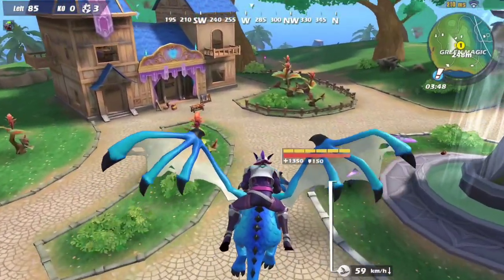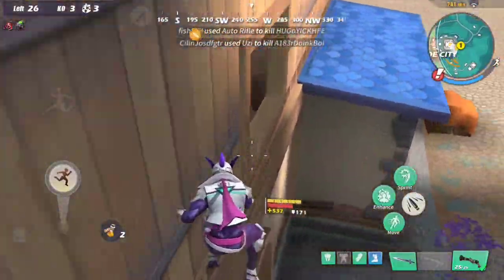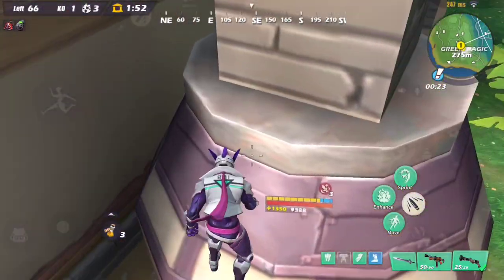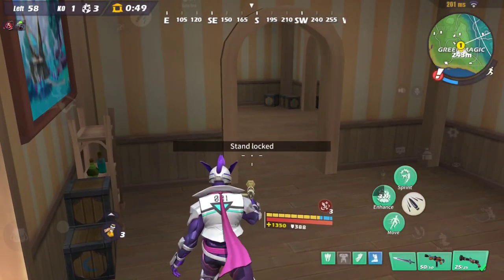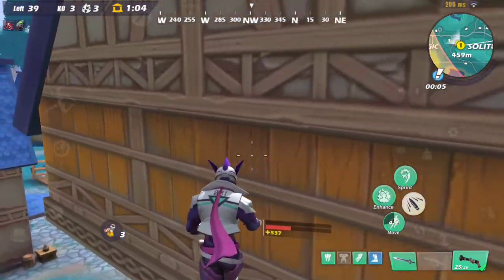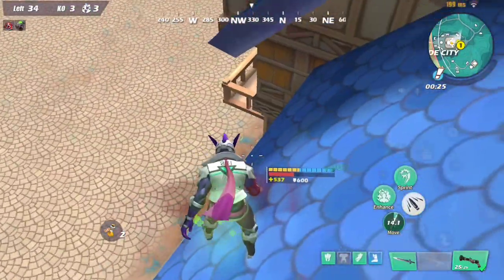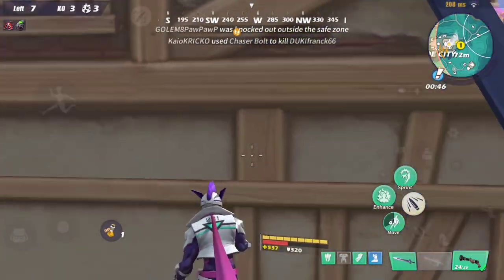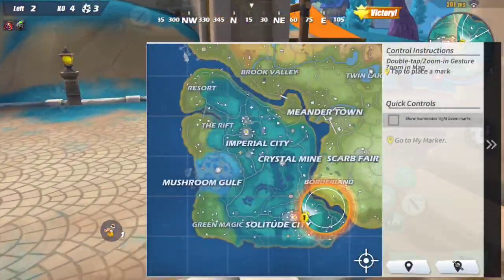RIDE OUT HEROES Tutorial: Sanctuary House